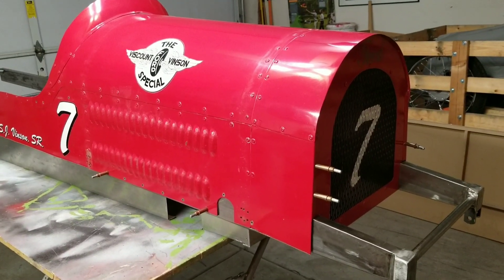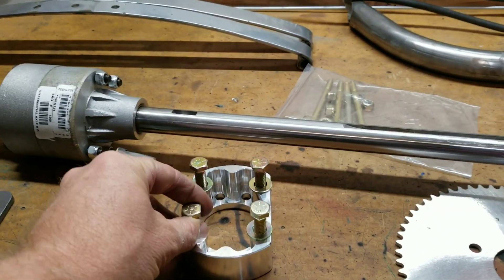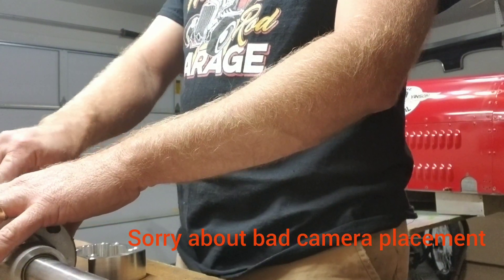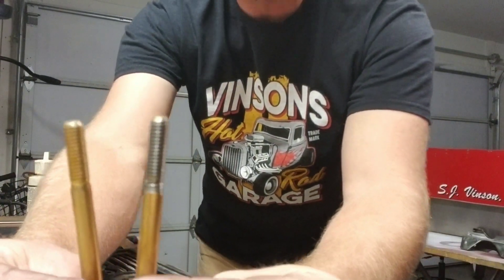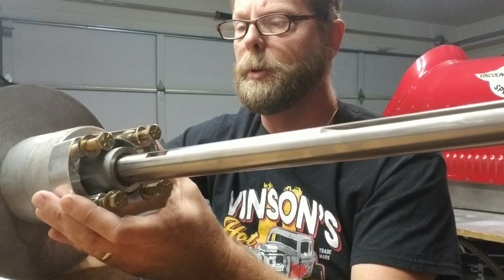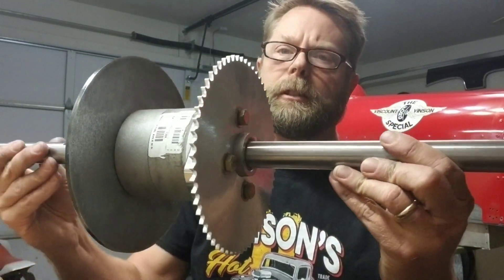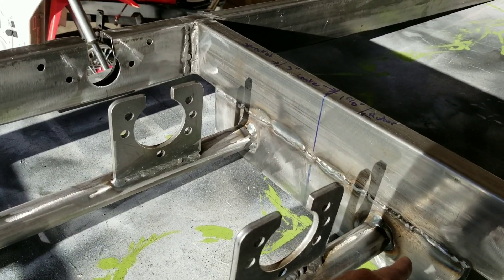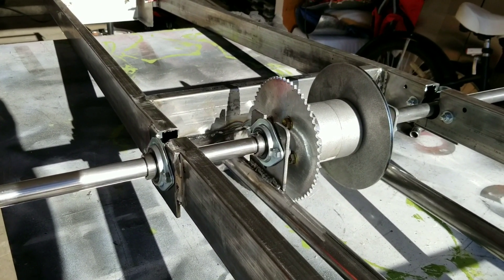Cyclekart Frame Video #7 rear axle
In this video we mock up the rear axle. We are using a Peerless Differential with a sprocket adapter made by Vintage Kart Co. The adaptor helps to center the motor in the frame by moving the sprocket 3" to the left of center.
The plate that I built to strengthen the frame is actually 1-1/2" x 1-1/2".